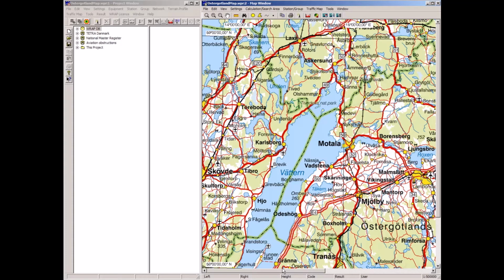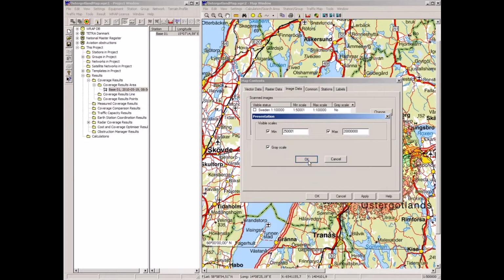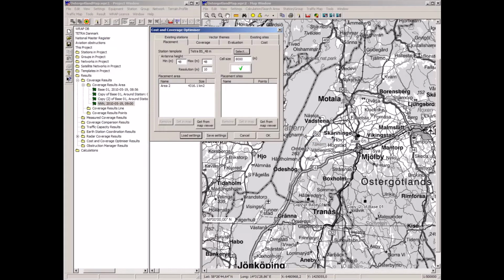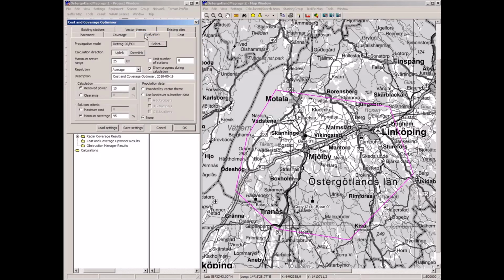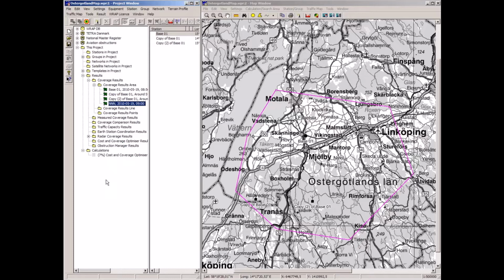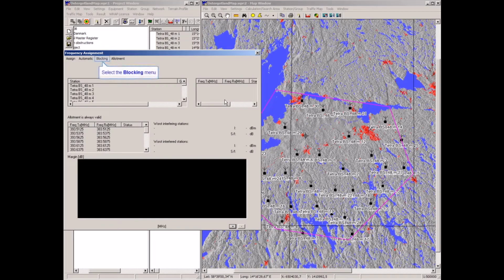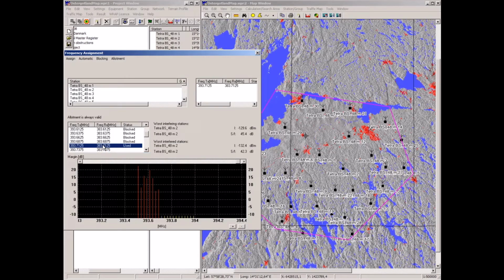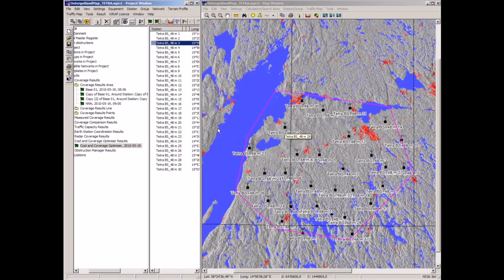Altair WRAP: TETRA Coverage